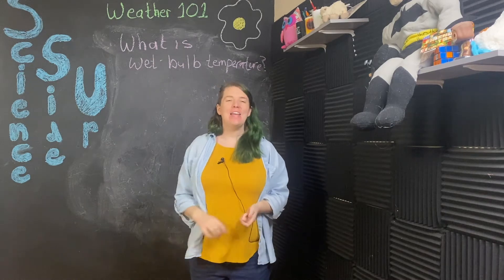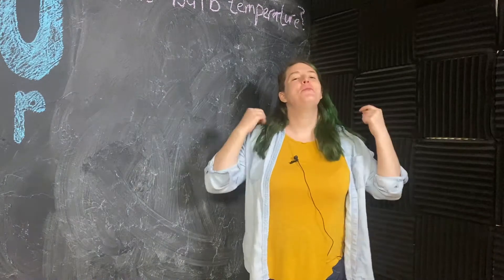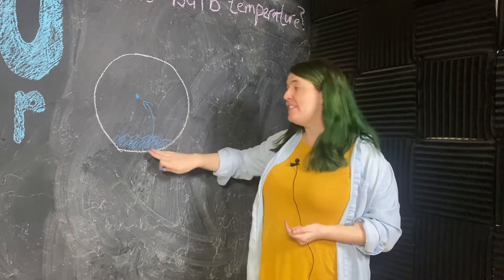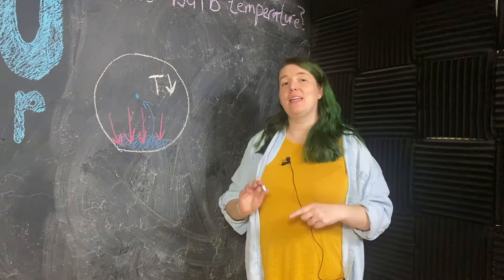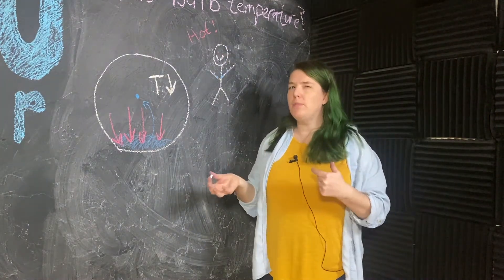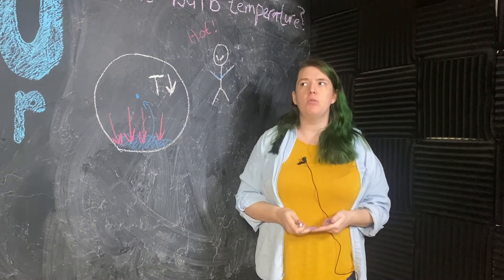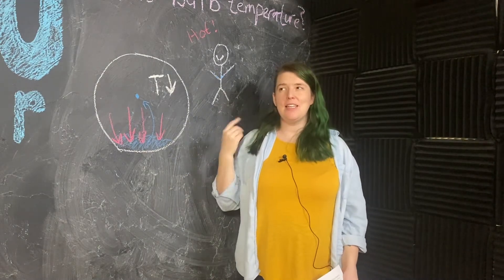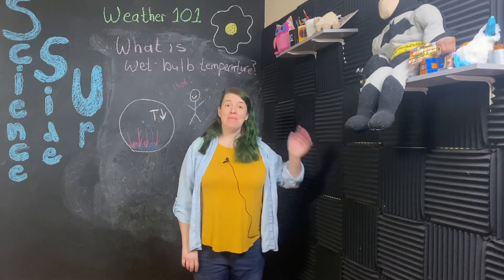Weather 101 Ep 33: What are wet bulb temperature and wet bulb potential temperature?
A couple more terms to learn!